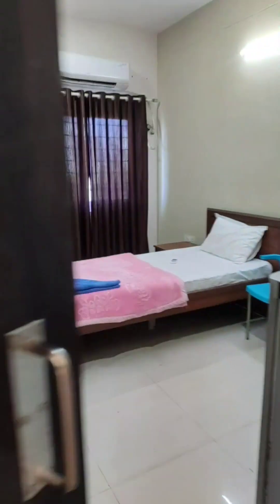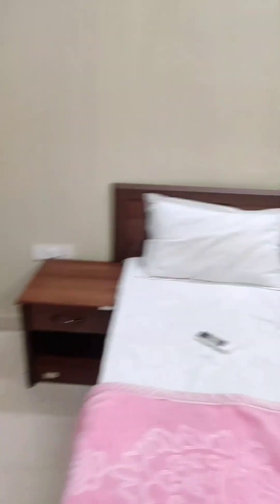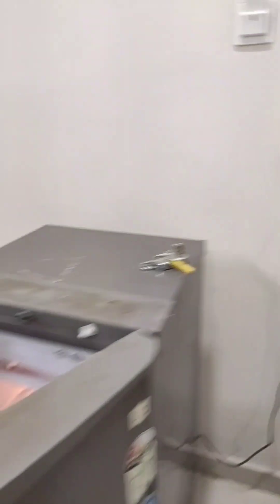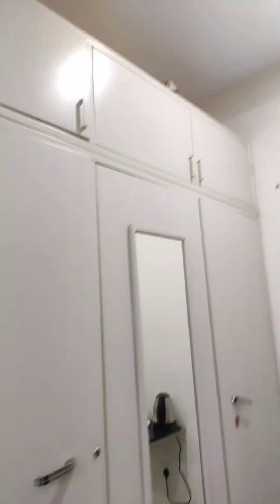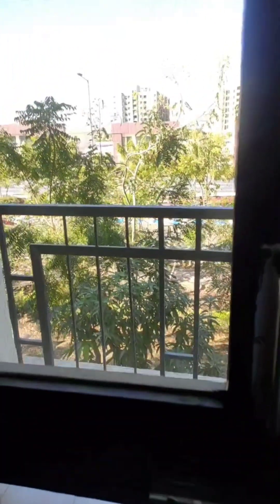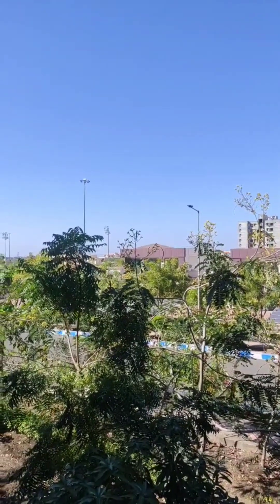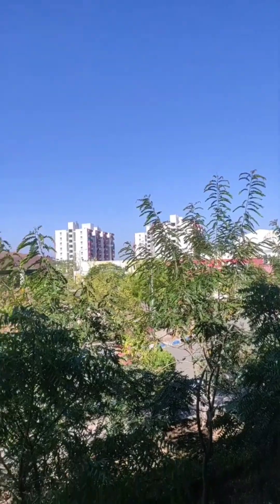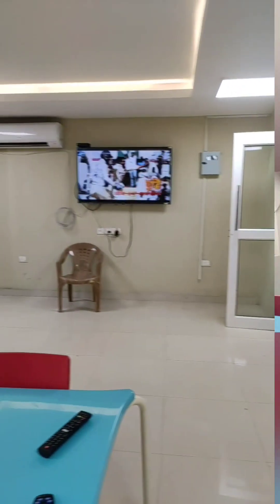NTPC Khargone EET 2022 Township and Hostel Review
Gate 2022, Mechanical